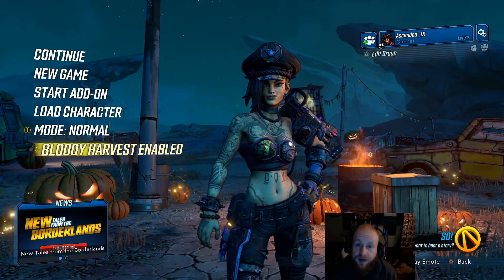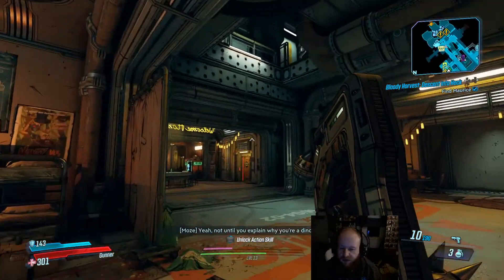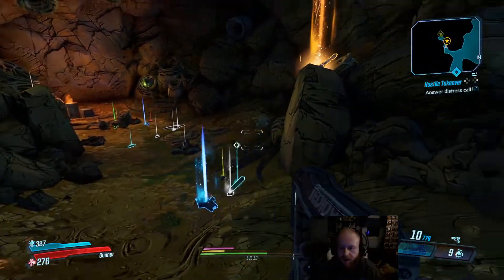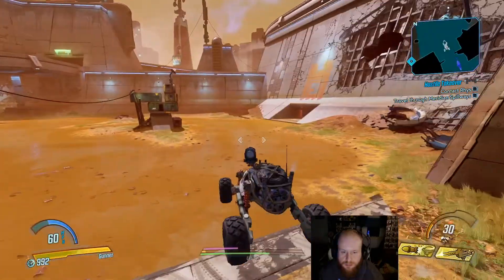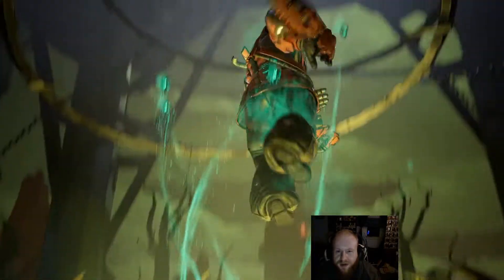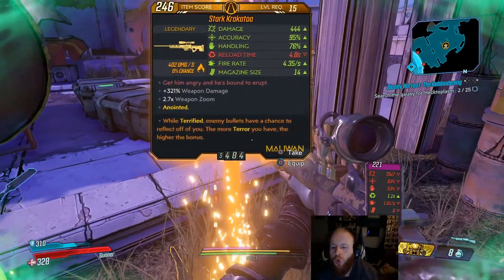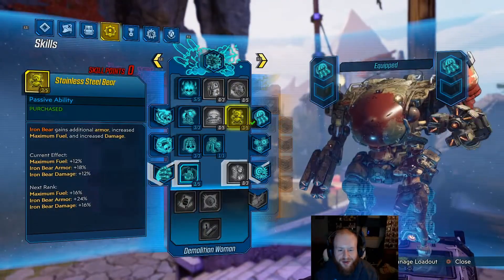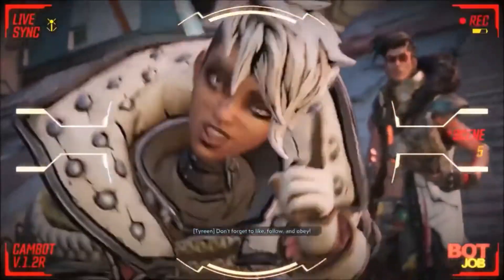THE HARVEST BEGINS! - BLOODY HARVEST MOZE FUNNY MOMENTS & LOOT DAY #1 (BORDERLANDS 3)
Remember these videos are for laughs and should never be taken serious.

Thanks for tuning into the TEAM GET SHPIT ON channel. I do all the editing myself and I put a lot into my videos. So thank you again for stopping by!
I also have another channel